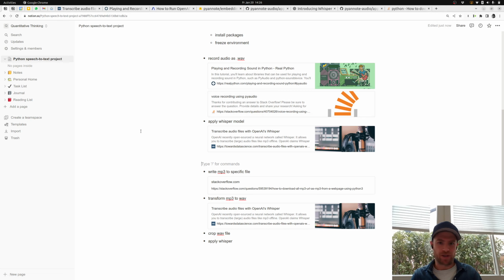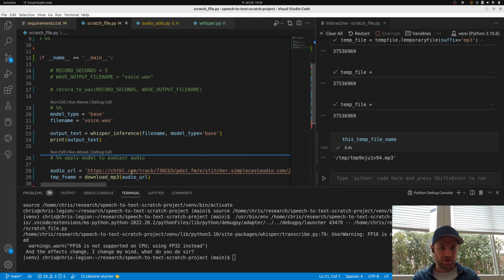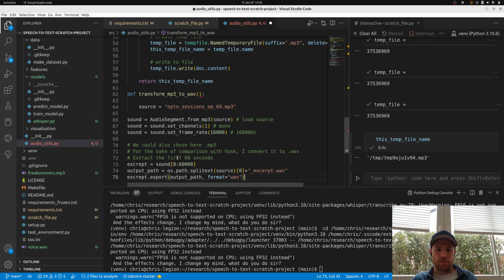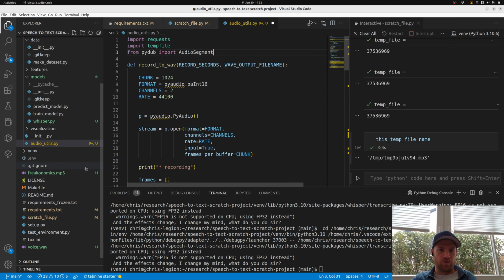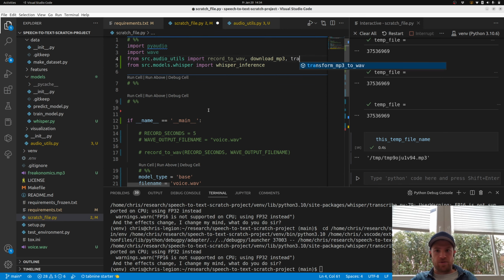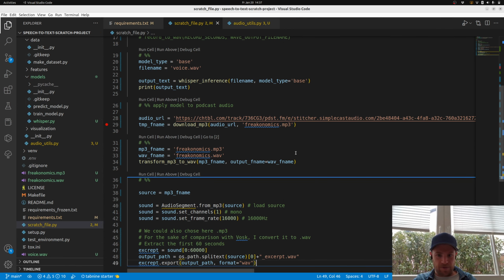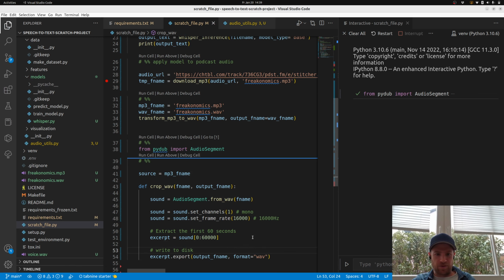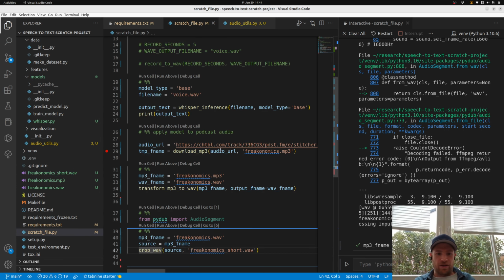04 Transfrom mp3 to wav and crop audio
Building a data science product with python: Transcription of audio conversations

This video is part of a series that shows how to automatically transcribe mp3/wav podcasts with Python using whisper and pyannote

In this part we'll:
- download and write mp3 to disk for a given file name
- show debugging with visual studio code
- transform a mp3 file to a wav file
- crop a wav file

Code is based on this great blog post: "Transcribe audio files with OpenAI’s Whisper",